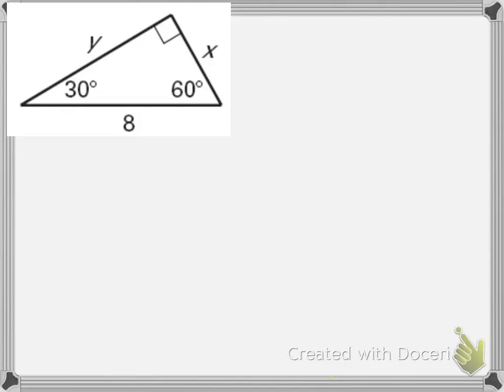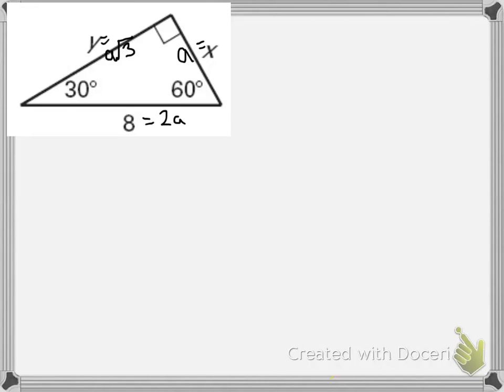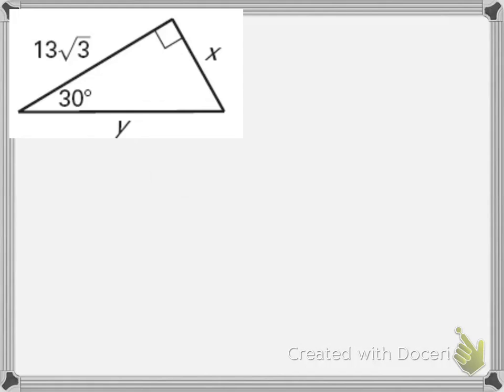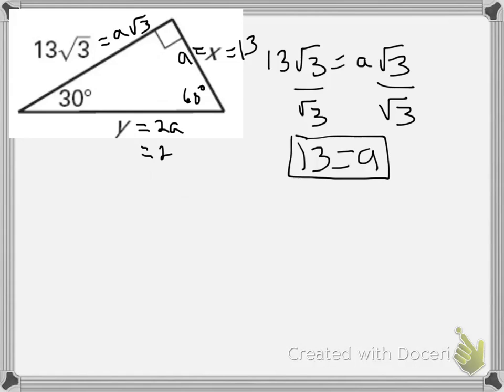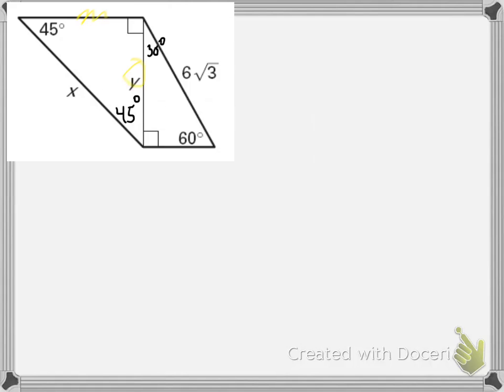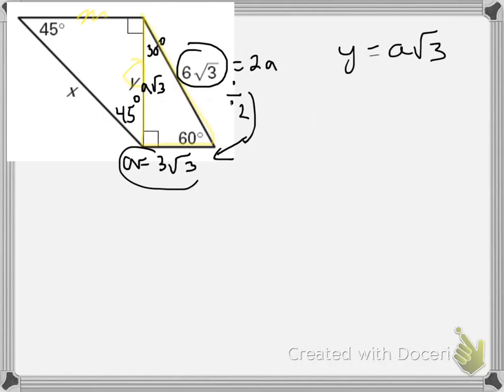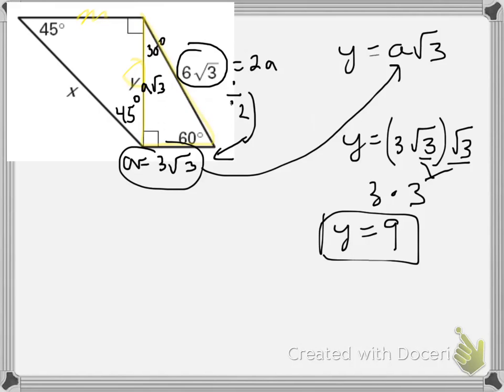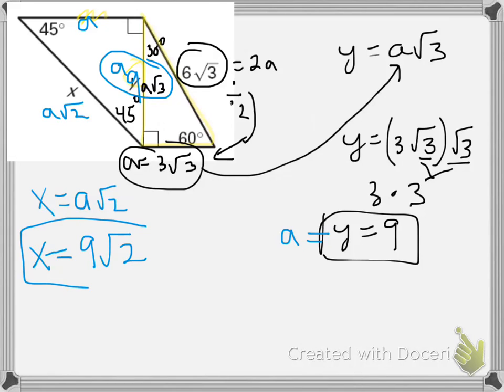section 7.4 ex. 3